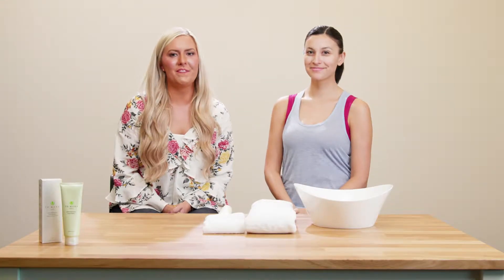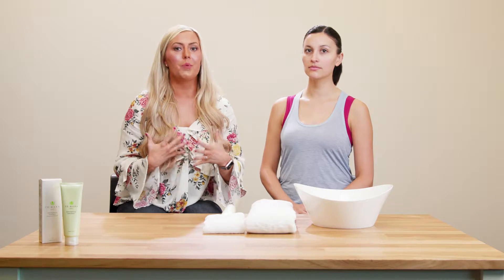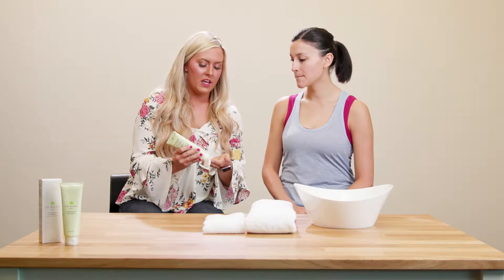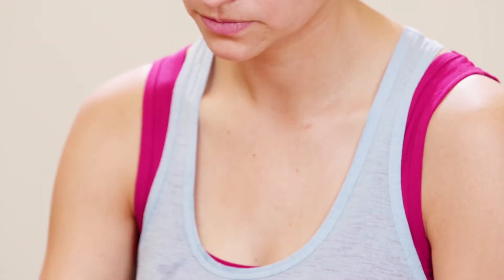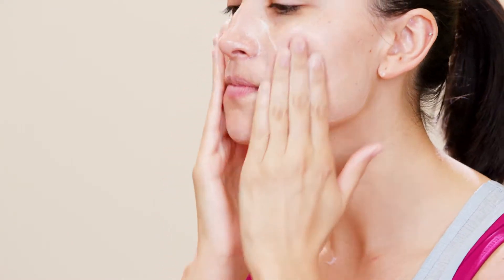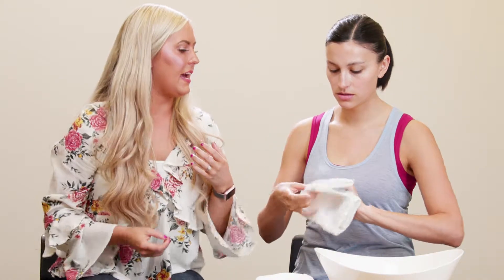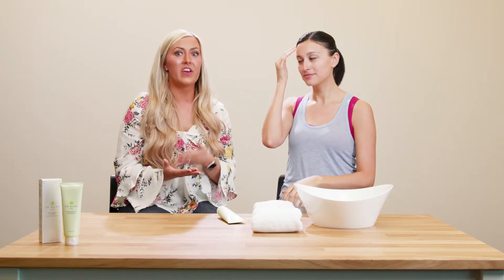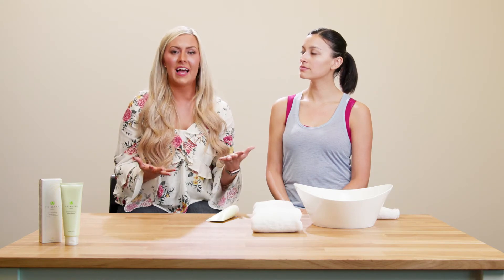TeMana Noni Brightening Facial Refiner Tutorial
Noni Brightening products already help produce brilliant skin, but Noni Brightening Facial Refiner helps improve the efficacy of these products, such as the Noni Brightening Toner and Serum.

Suddenly, their results are even better than ever - and they were already incredible to begin with. The Facial Refiner accomplishes this by exfoliating the skin, improving the ability of other products to then penetrate the skin. This gentle, invigorating scrub includes noni seed extract, and is also one of the first products ever to include noni seed powder. Additionally, it comes with a delightful herbal rose scent.

ABOUT US:

In 1996, Morinda disrupted the health supplement industry with the introduction of Tahitian Noni Juice, launching a multi-billion dollar industry virtually overnight.

From that point forward, we’ve been on a relentless quest to discover the Earth’s best ingredients and transform them into products that help people live healthier, longer lives.